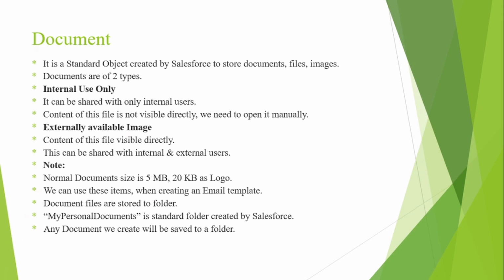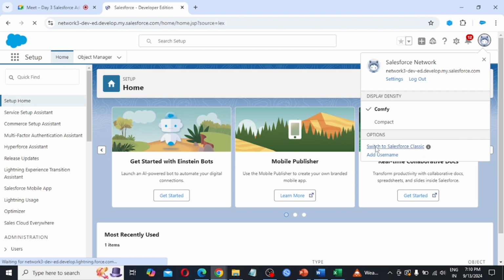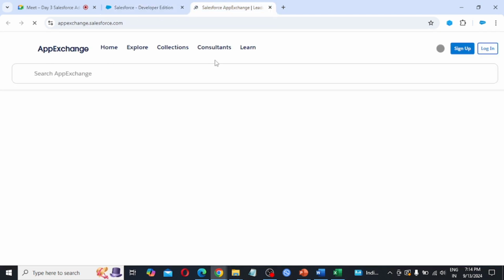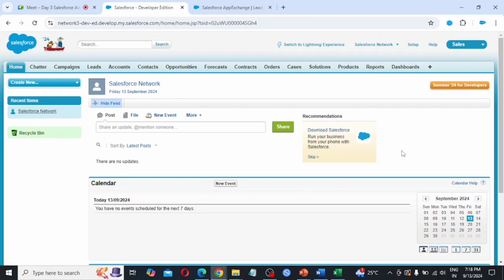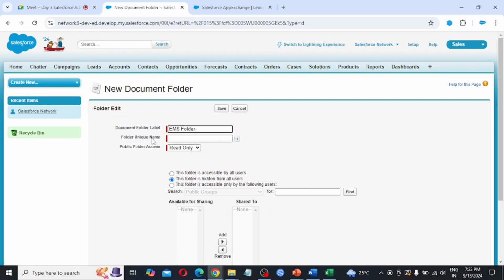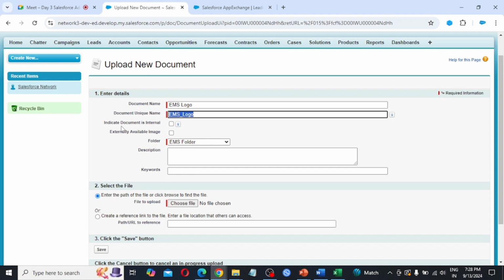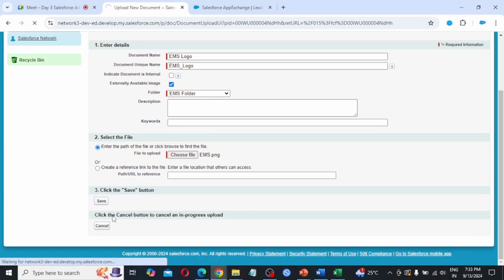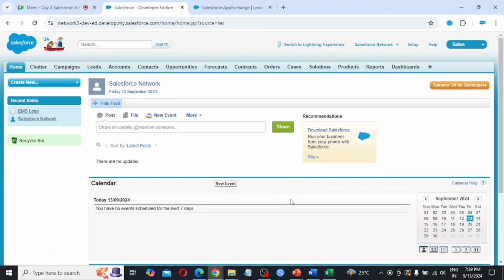Day 3 Salesforce Administrator Workshop || Salesforce Network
Hello Everyone,

In this video we are going to see Salesforce Document.

Salesforce Document || Salesforce Network